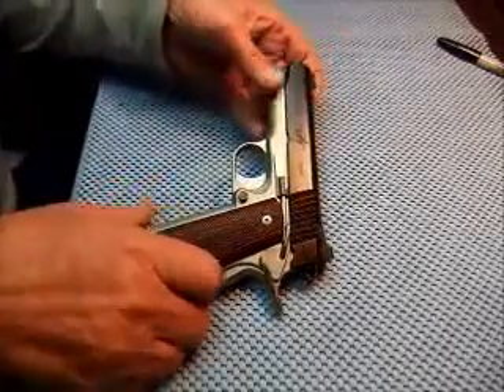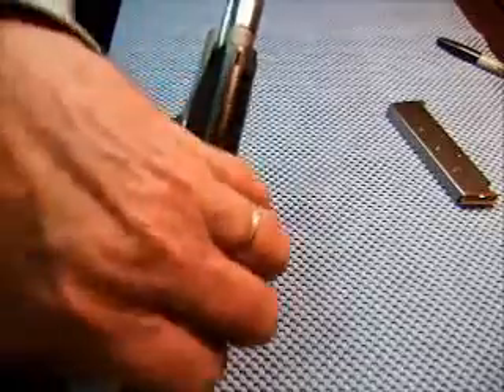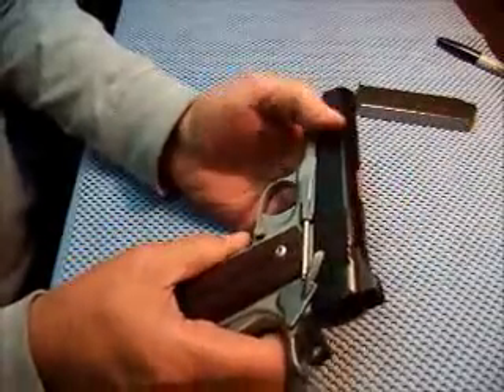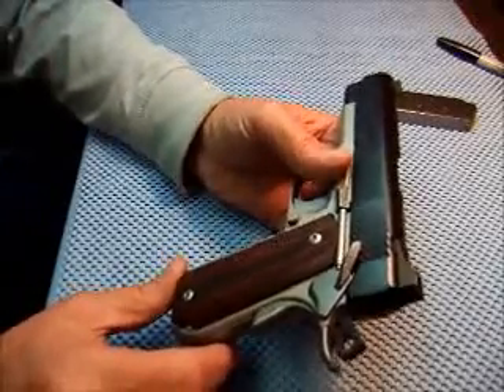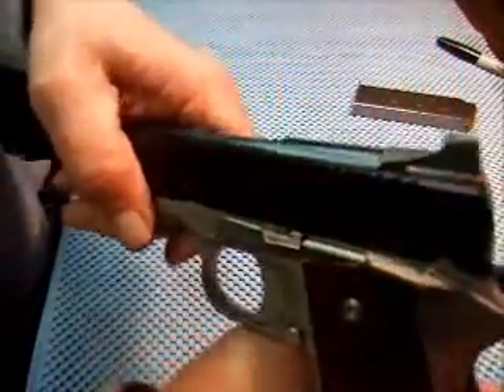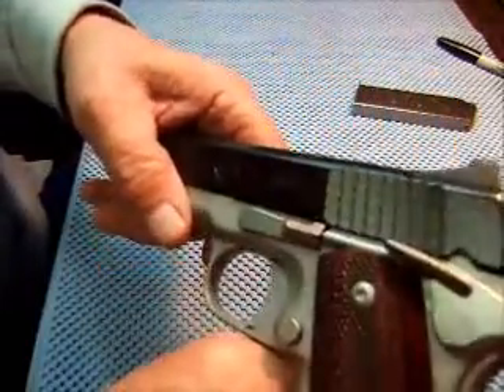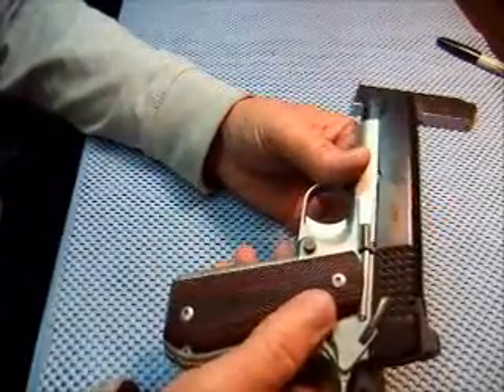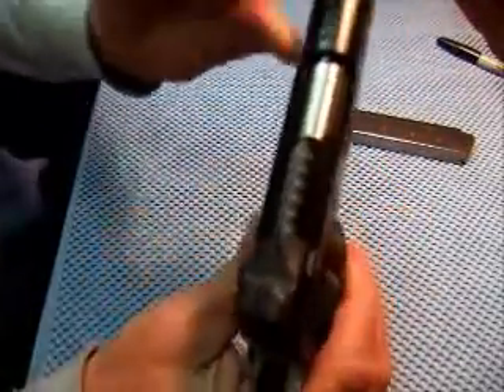Kimber Super Pro Carry